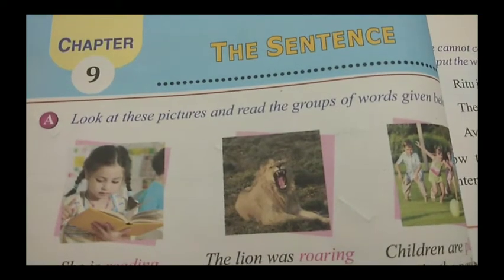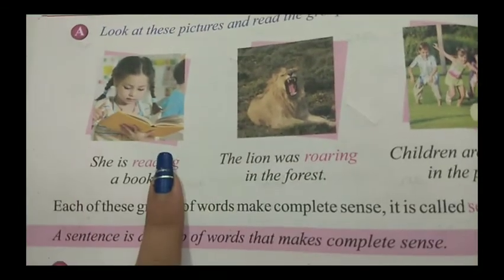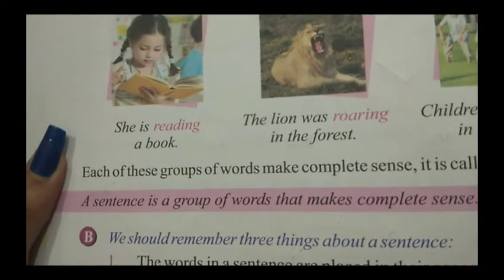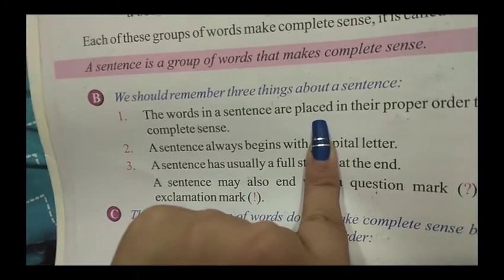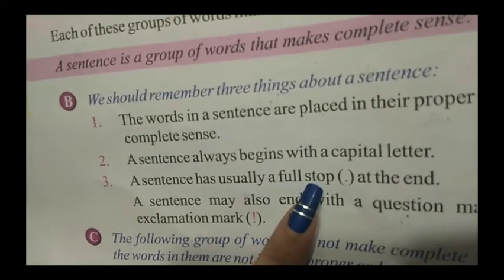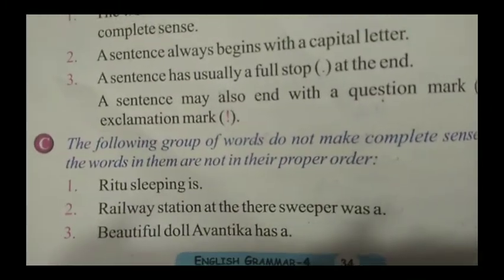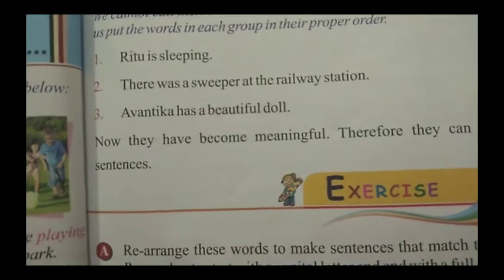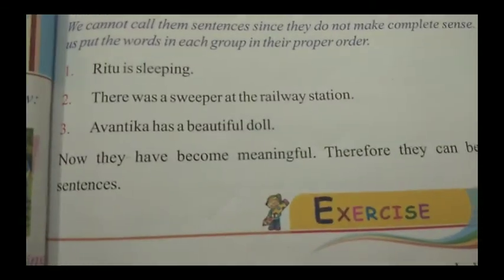Class -4rth English grammar chapter -9(part-1)(18)